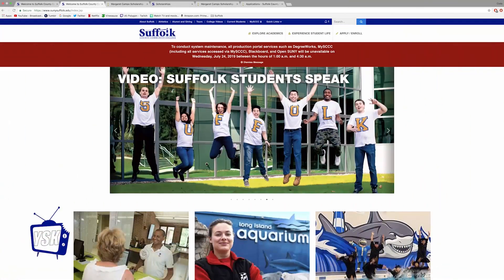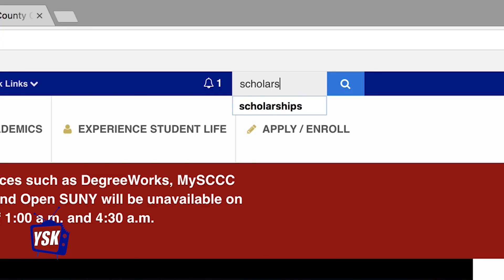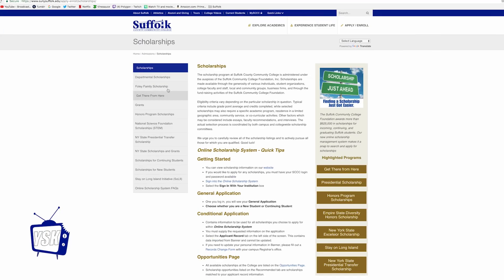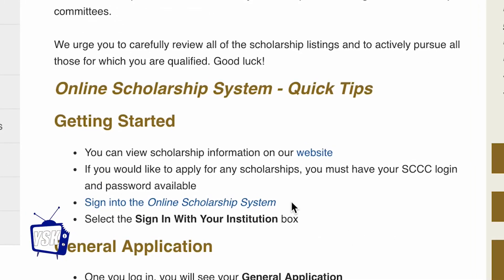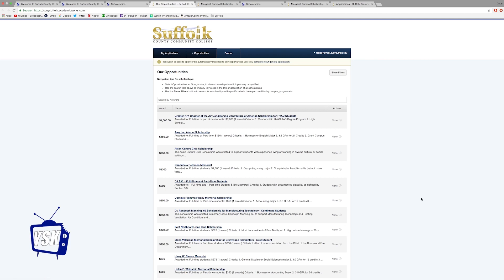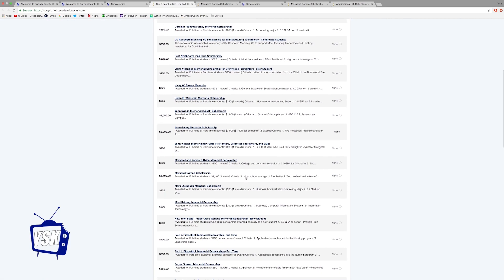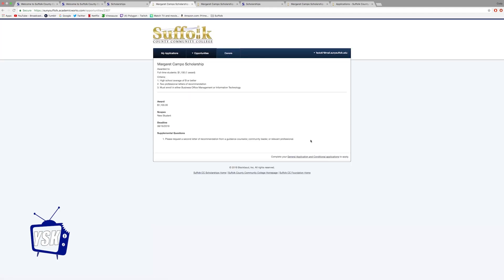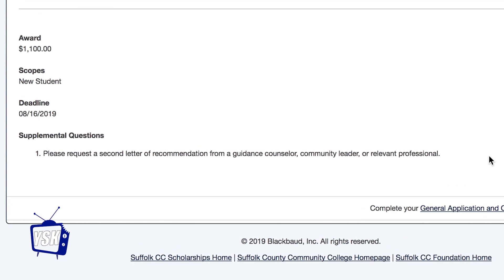Suffolk TV - You Should Know - Scholarships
All about obtaining one of the many scholarships that Suffolk County Community College offers, hosted by Sam-Karis Oghenekome.
You Should Know is an informational series of everything we think you should know about your experience at Suffolk County Community College. Follow this link for the playlist to the You Should Know Series.